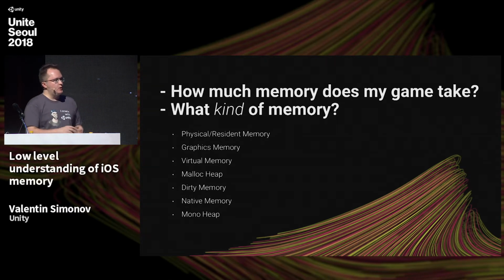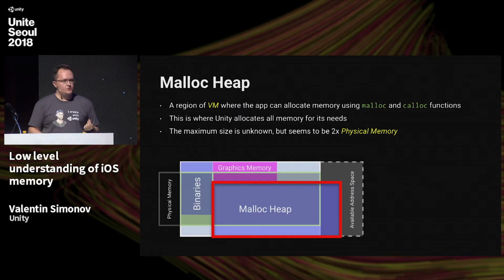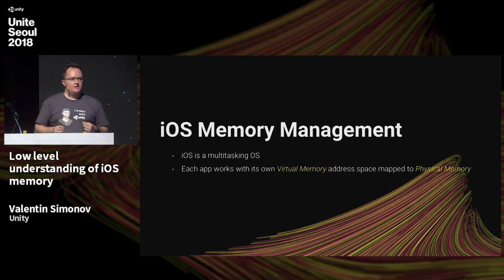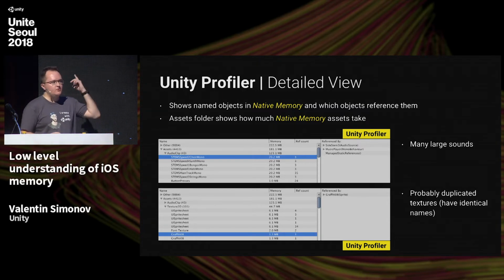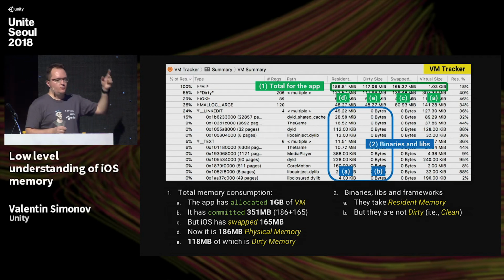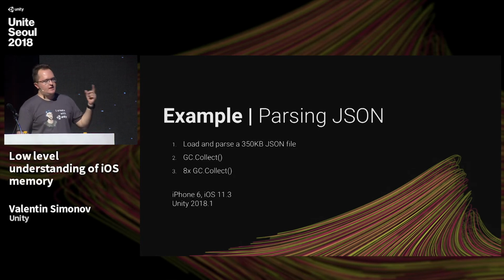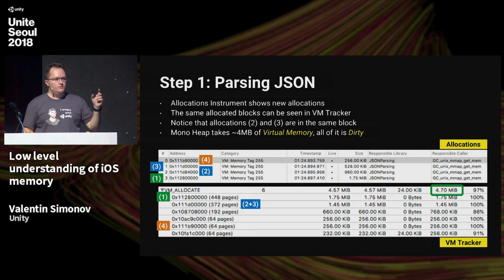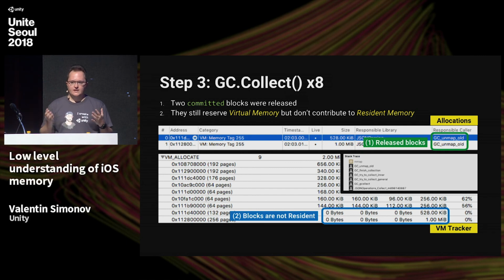Low level understanding of iOS memory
Valentin Simonov / Unity / Field Engineer